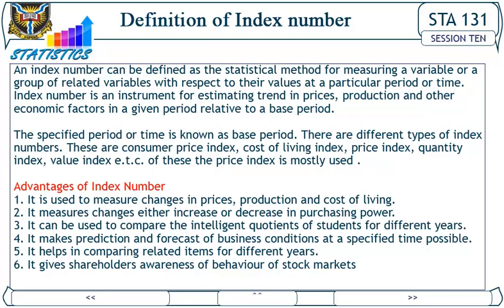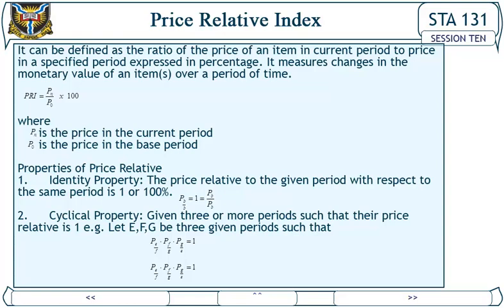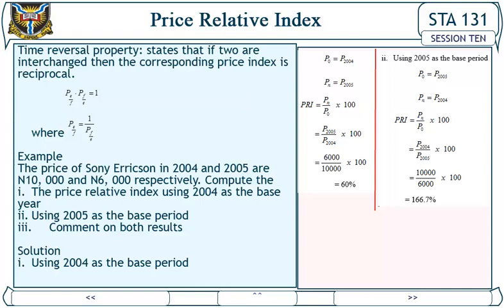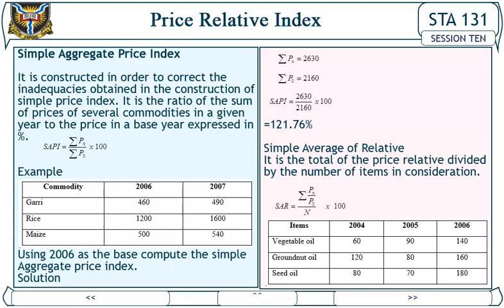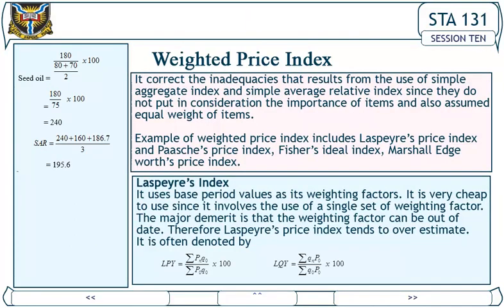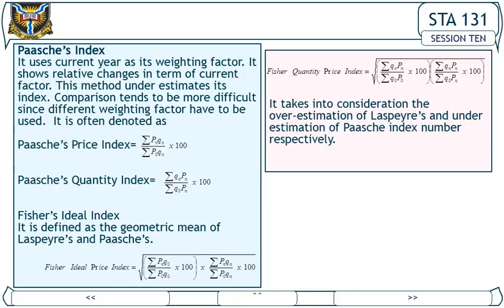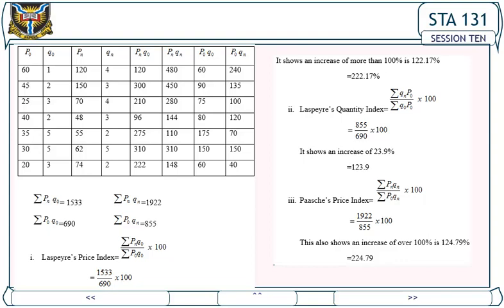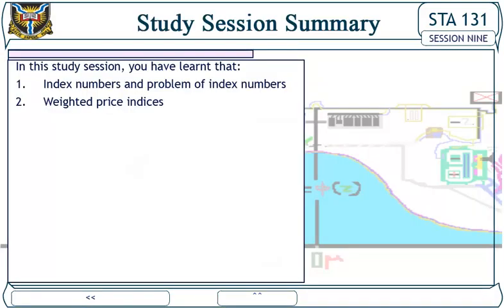STA 131 SS10